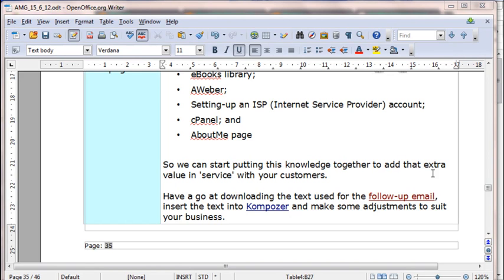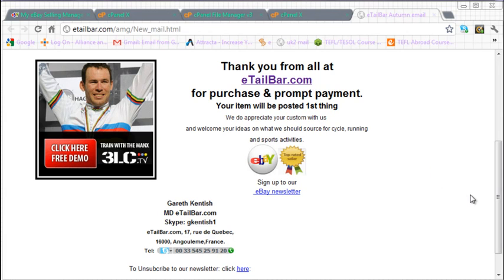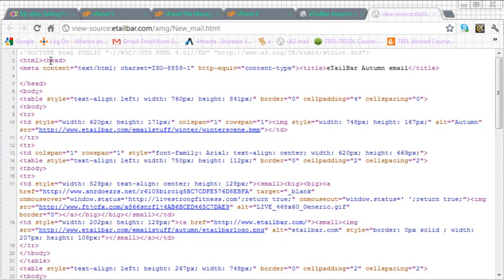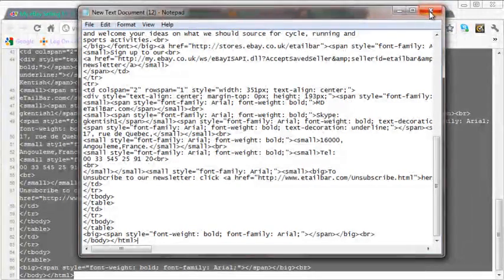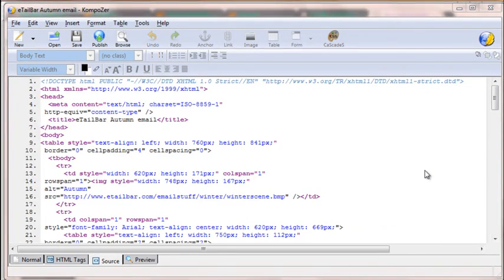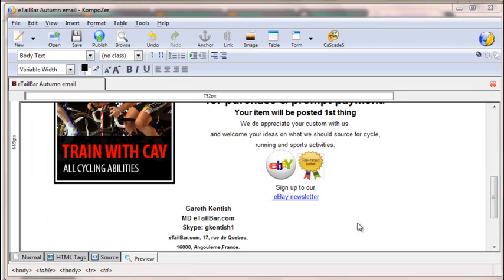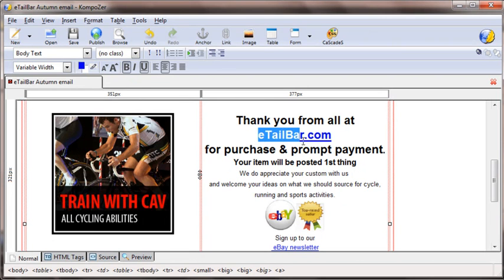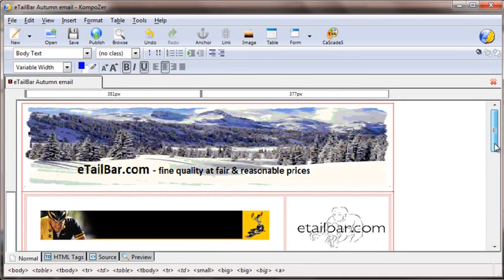Making more sales with a follow-up email from eBay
Get some great ideas on how to keep your eBay customers to increase your recurring revenues.

I did & I now work for myself & completely debt free.